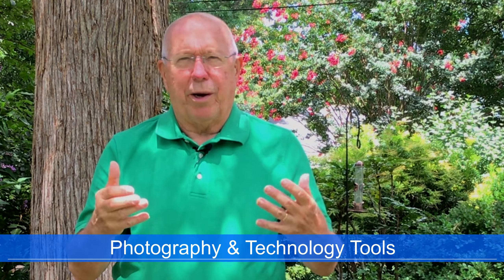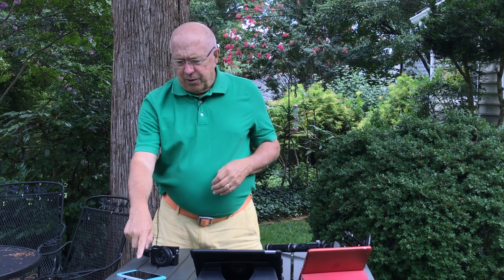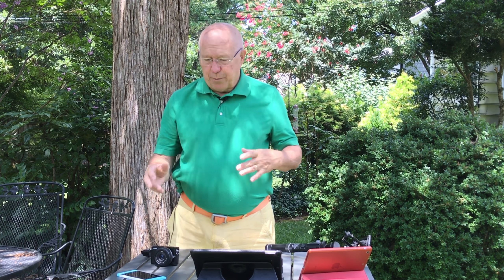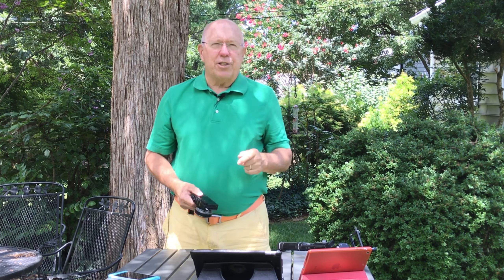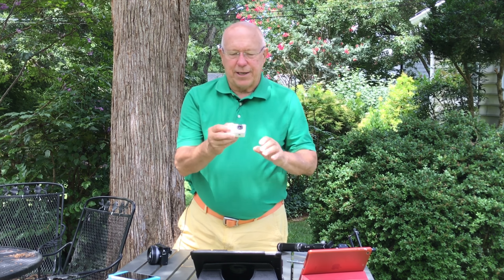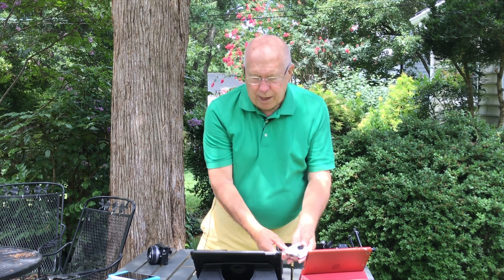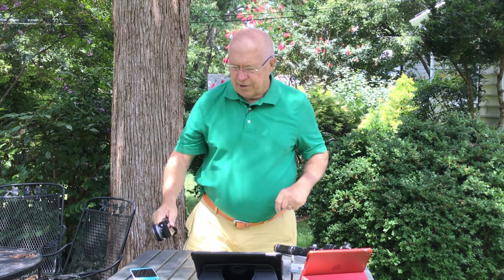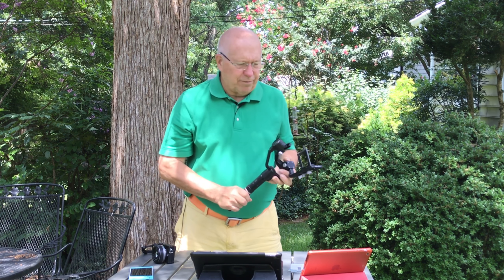PTT34 Using the Zhiyun Crane-M with Several Cameras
In this episode of Photography & Technology Tools I talk about and demonstrate using my new Zhiyun Crane-M gimbal with four different cameras I use: the Panasonic GM-5 with two different lenses, my Yi Action camera, my iPhone 7 Plus, and my NextBit Robin Android smartphone.